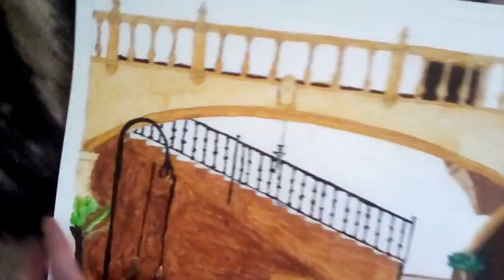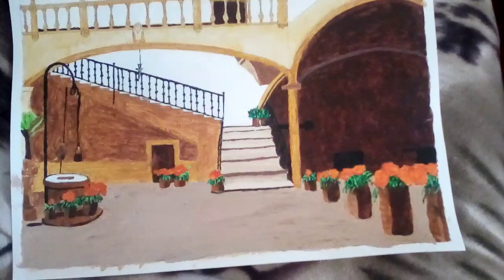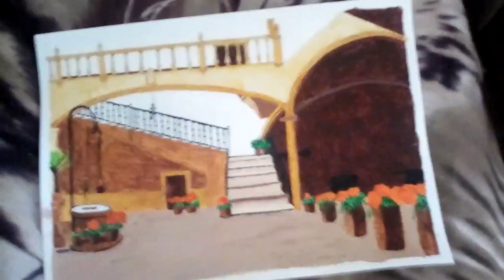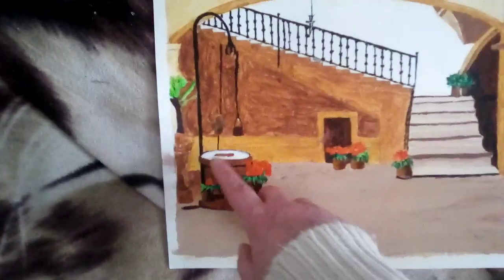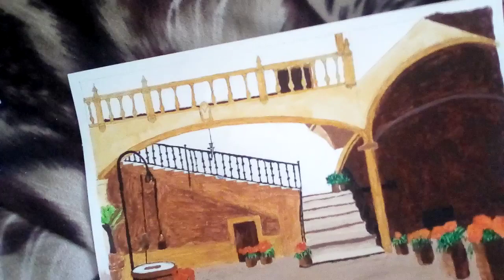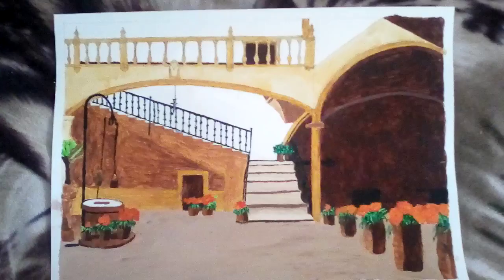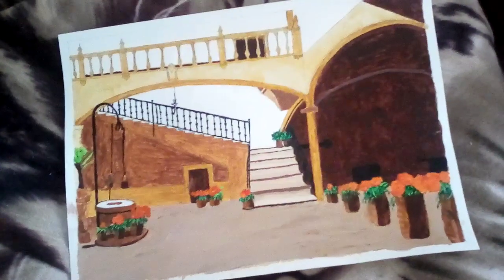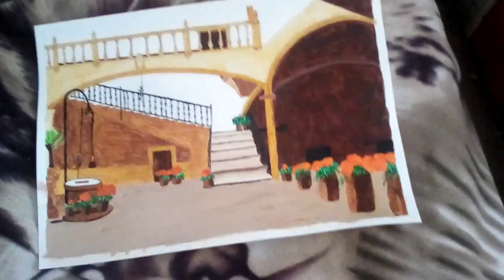The finished painting of the villa.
I this video I show you the finished painting of the villa.